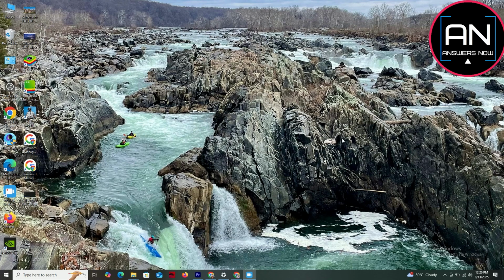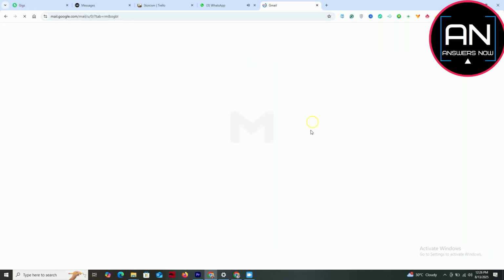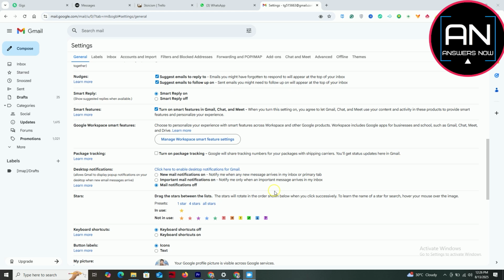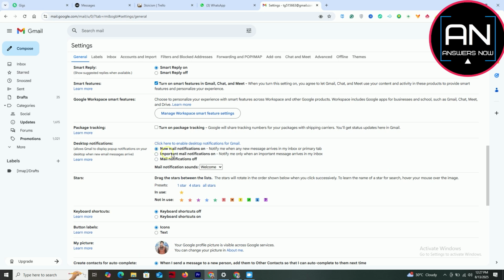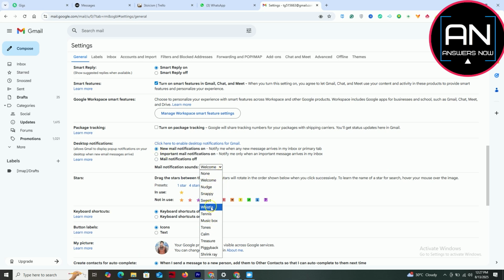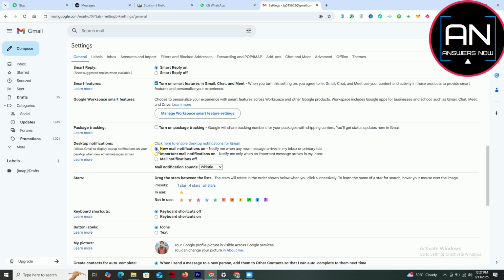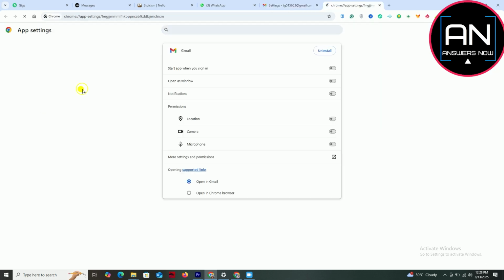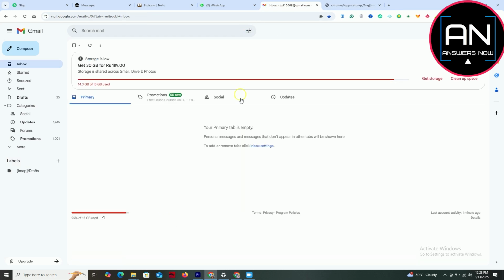How to Enable Gmail Notifications on Desktop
In today's video i'm going to show you how to enable gmail notifications on desktop, easy and simple tutorial to follow.